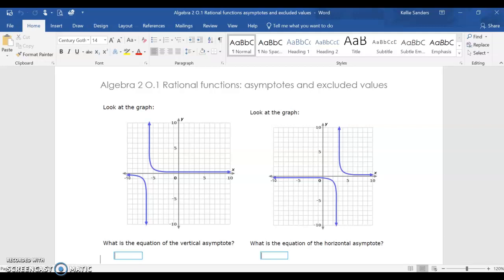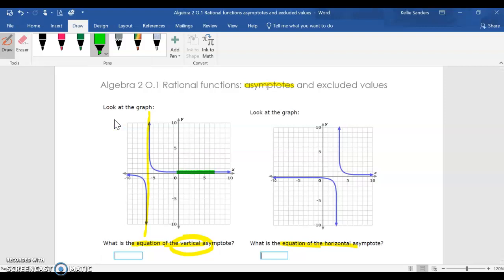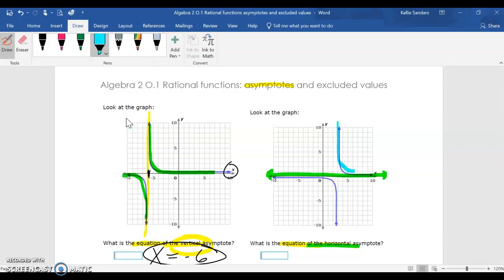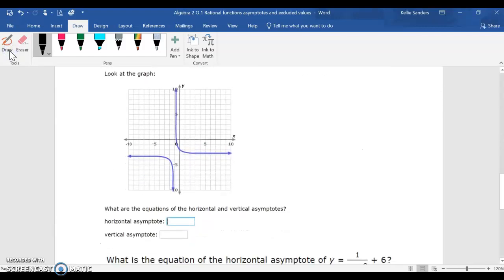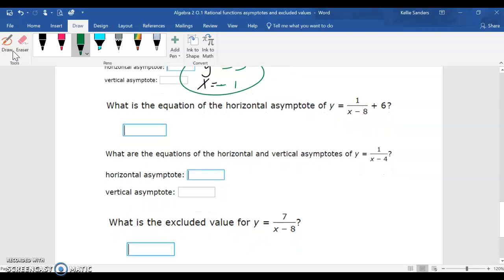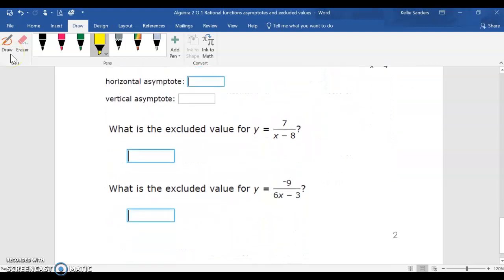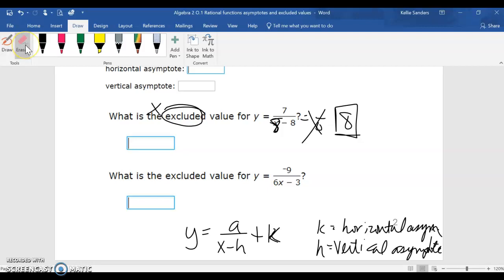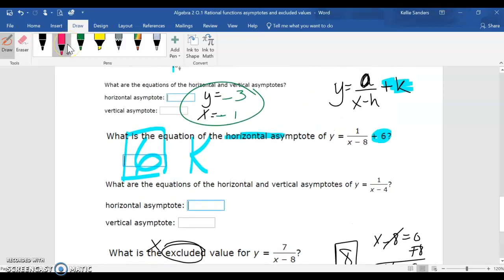Algebra 2 X.1